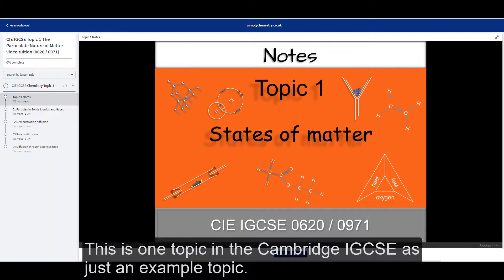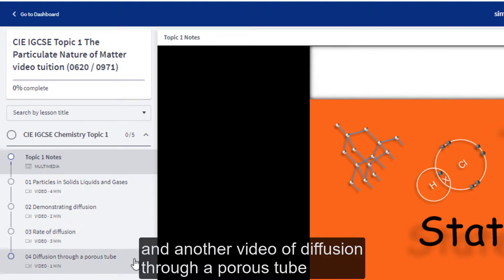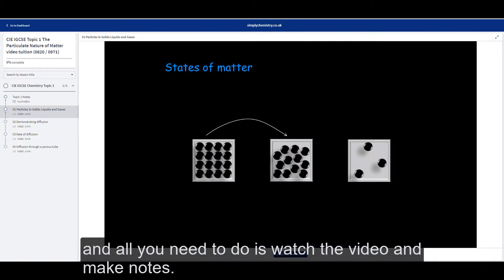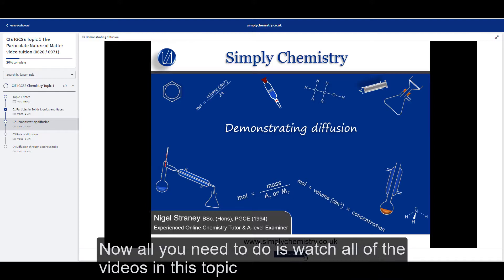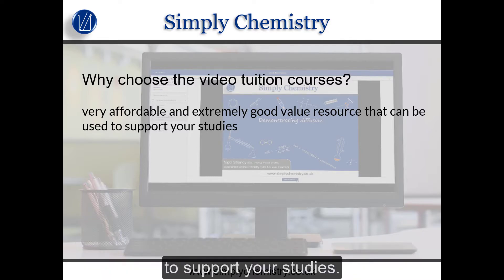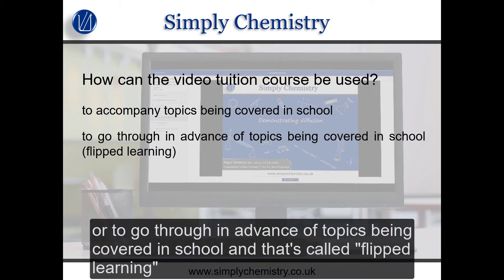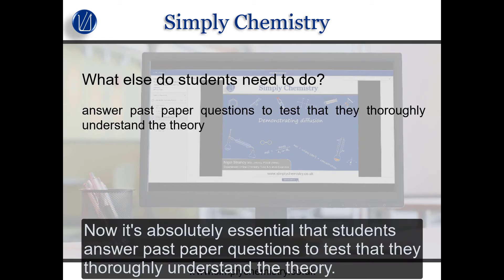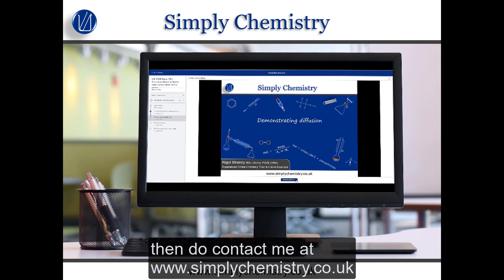What are Chemistry Video Courses?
In this video I show you what my Chemistry Video Courses look like and how to use them instead of 1-to-1 tuition.